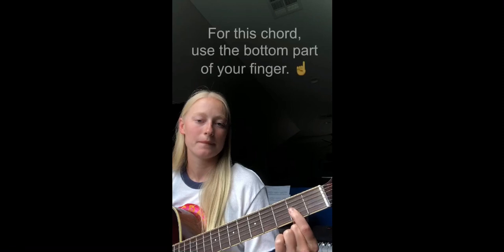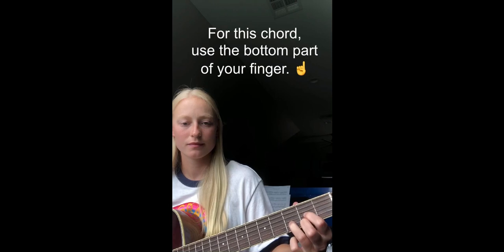Coffee Breath guitar tutorial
Love this song! It’s super simple!
Instagram: guitargirl4life_official   I do covers and originals